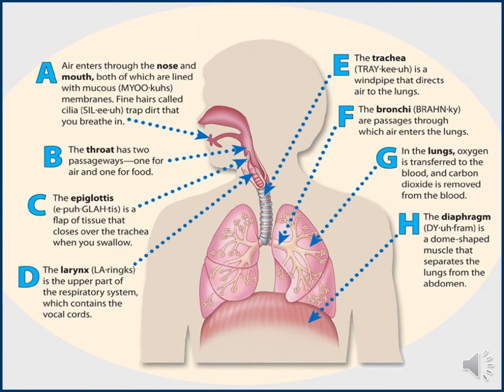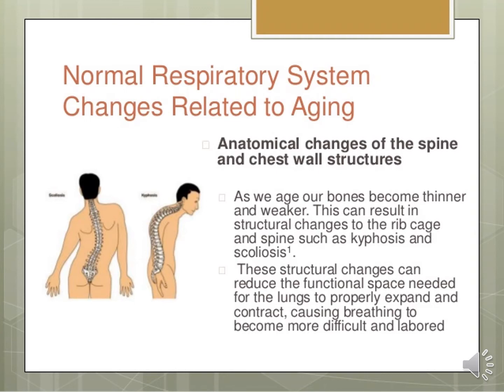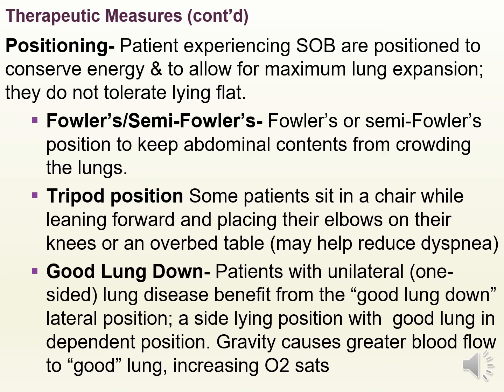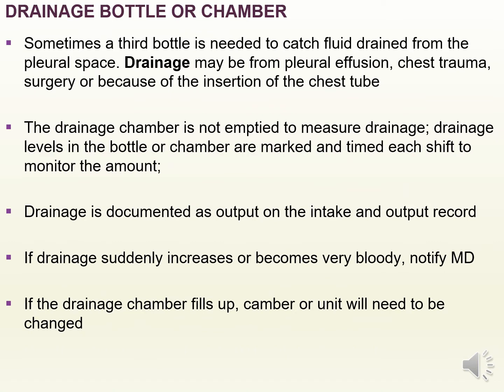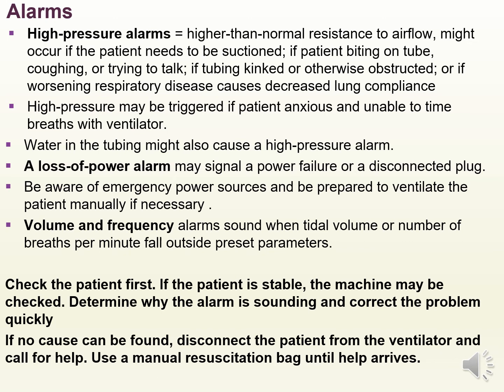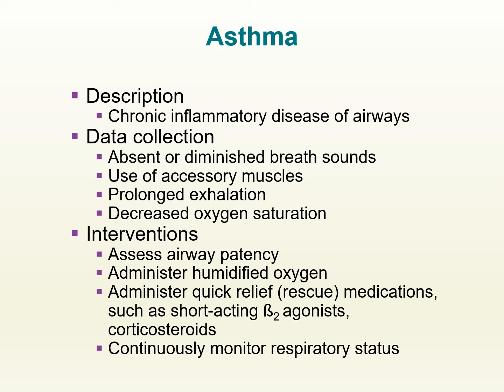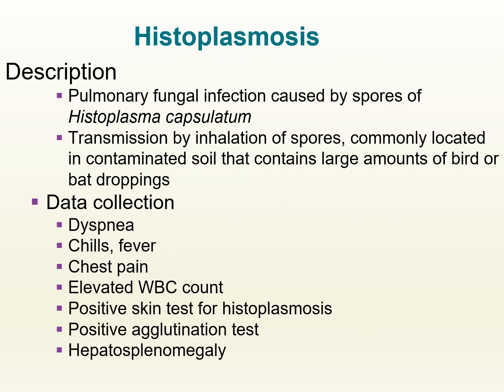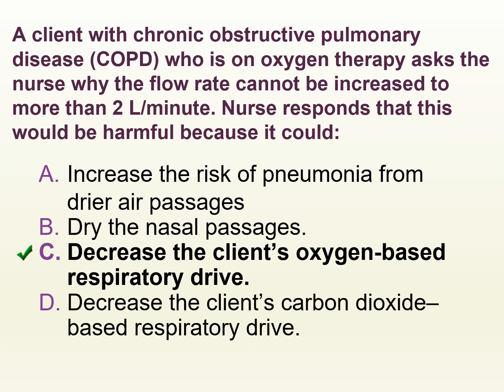1 Respiratory System Function,Asses, Therapueutic Ch 29